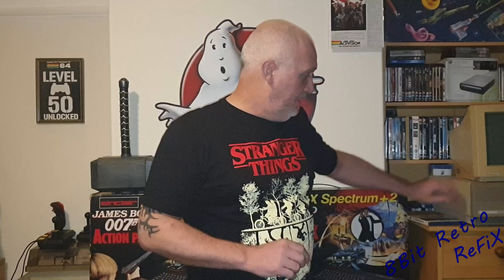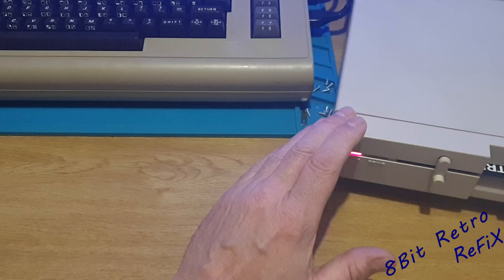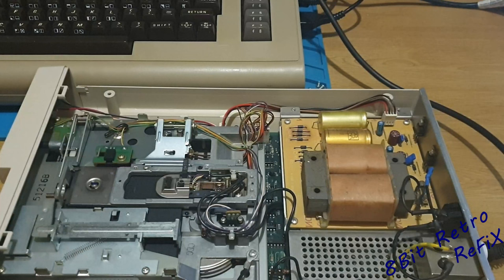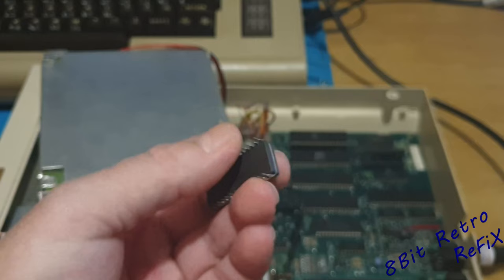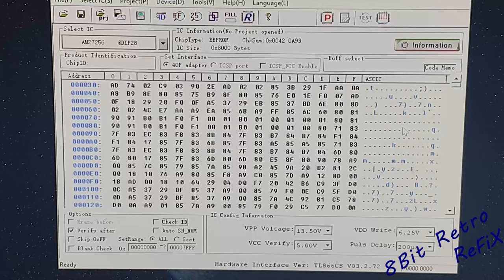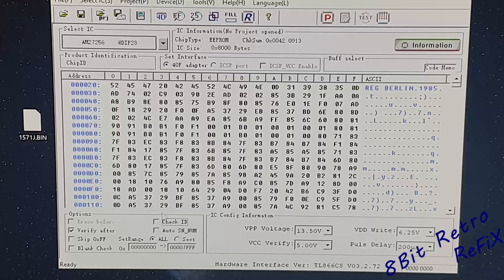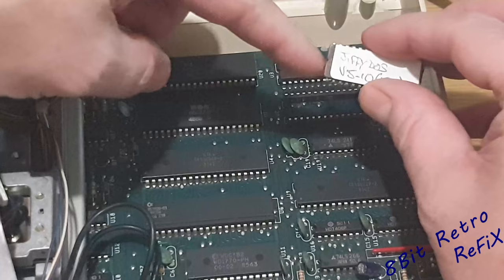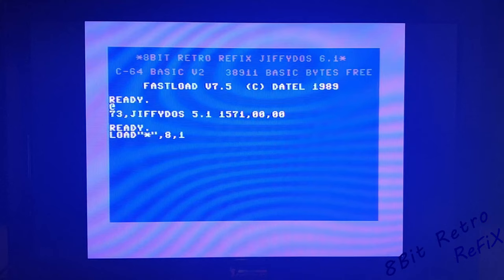How to make JiffyDos for the 1571 Disk Drive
Hi
On this weeks video .We show you how to make JiffyDos Eprom for the Commodore 1571 Disk Drive

Regards
Steve